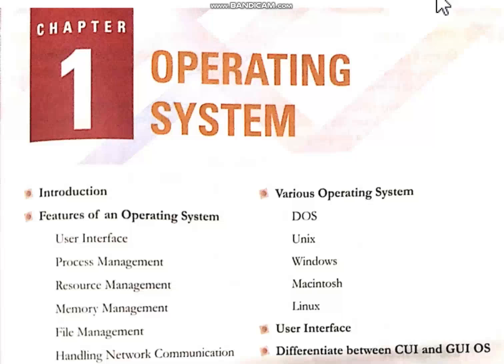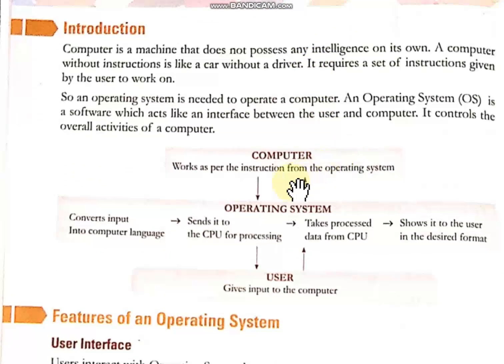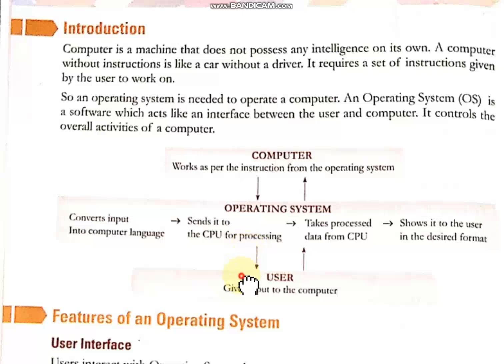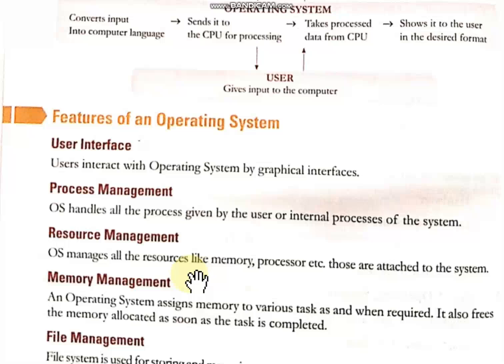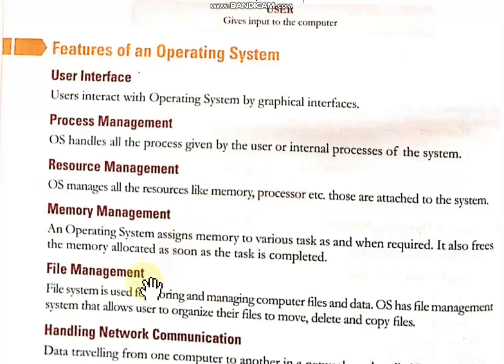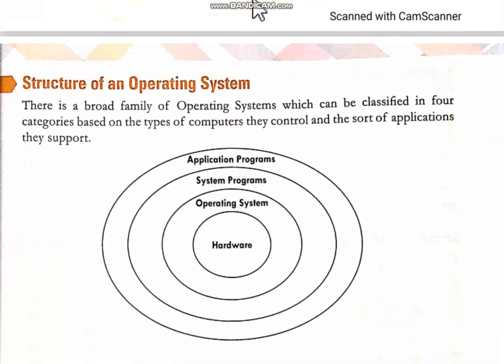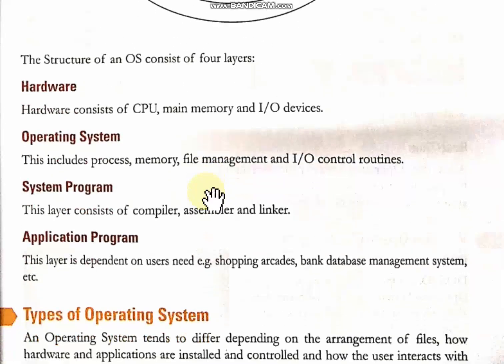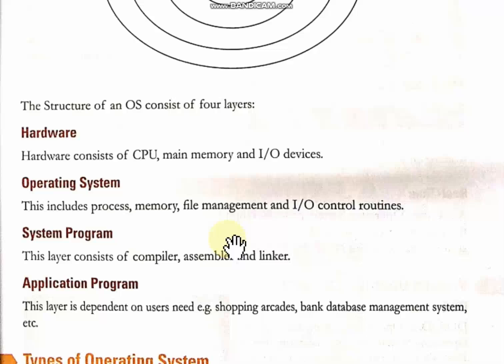Operating System Part-1